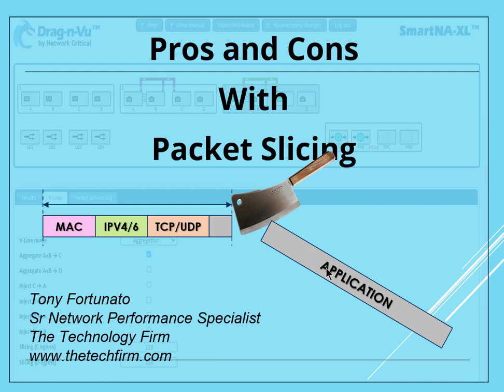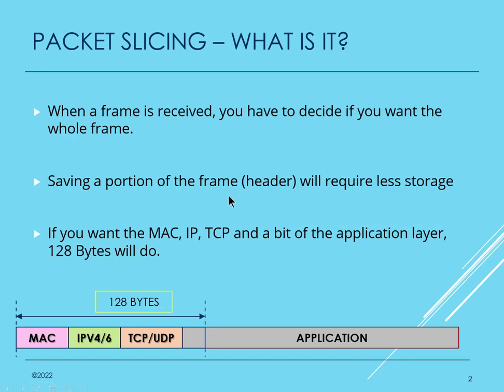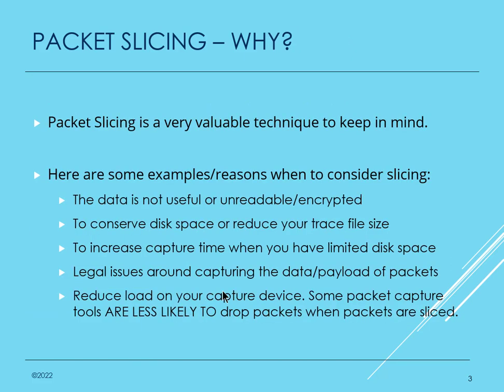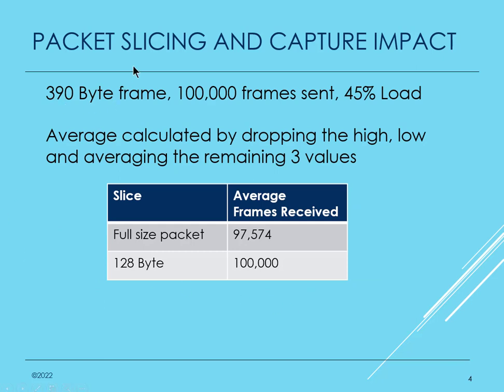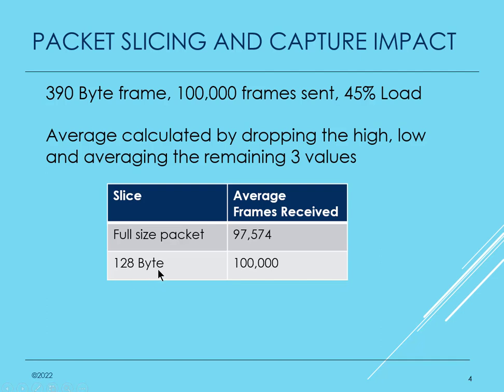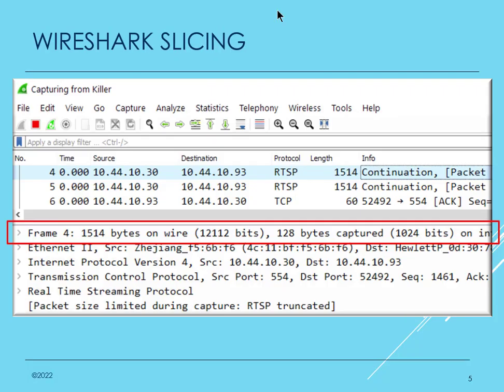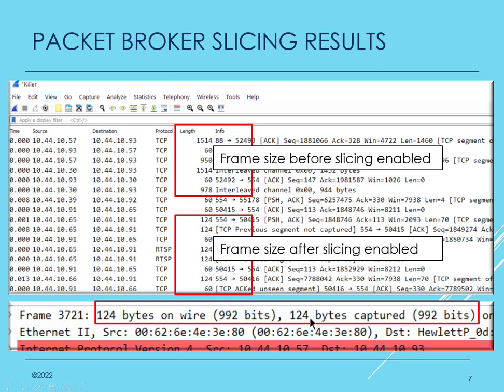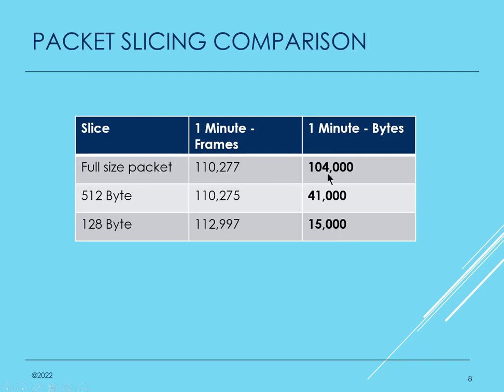Pros and Cons of Packet Slicing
Whenever I’m working with a client on packet analysis, I always ensure that I cover packet slicing concepts. It doesn’t matter if I am teaching, troubleshooting or baselining, I believe that packet slicing is an important part of packet capture.
One school of thought is to slice after the fact, which you can do with Wireshark’s editcap utility and the -s option and now you have the original trace and a sliced one. Unfortunately, depending on the size of the trace, you might find this a bigger job than you think and now you have to ensure you keep track of 2 files.
In this video I cover why, and when, I packet slice. I prefer to slice ahead of time, especially if the captured packets might contain sensitive information. In this video I show you how I configured packet slicing in Wireshark and using the web interface on Network Critical’s SmartNA XL
Keep in mind that under specific conditions, some capture devices (laptop and desktops) may drop full sized packets and slicing is a way to mitigate that problem. I would encourage you to test your packet capture laptops and desktops and determine when, or if they drop packets using various frame sizes and rates.